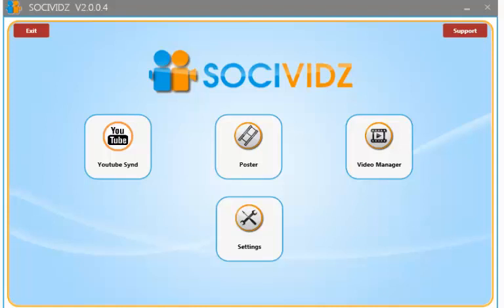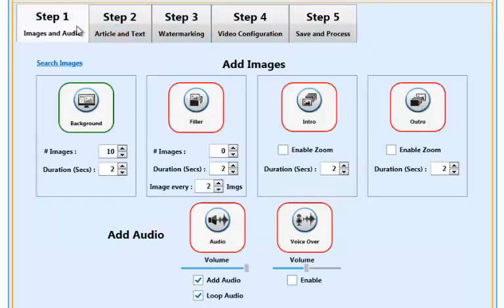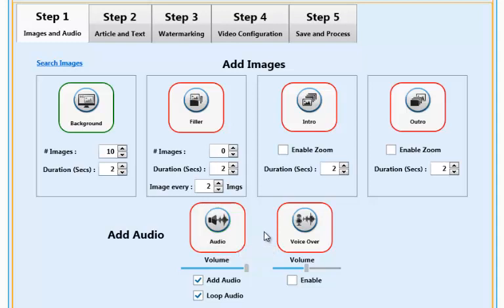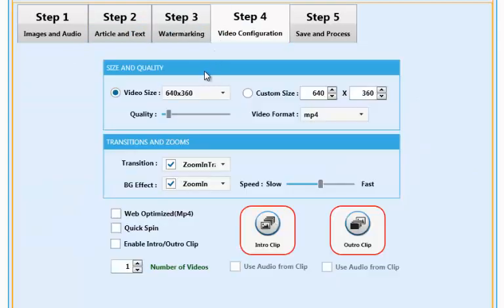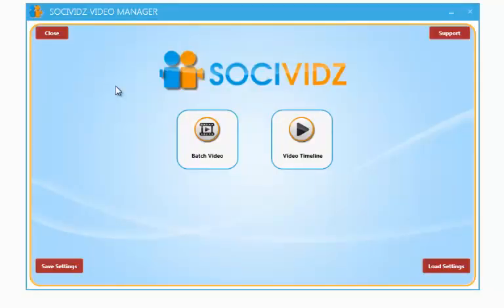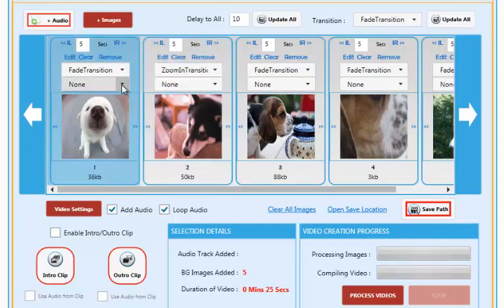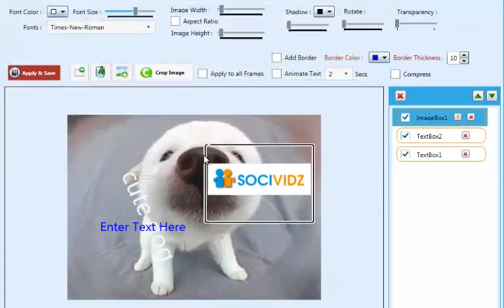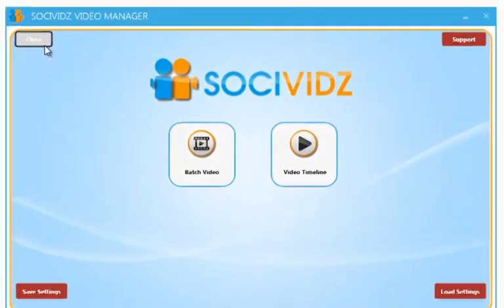CreatingVideos Video5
Description